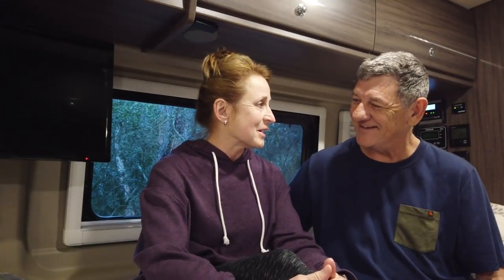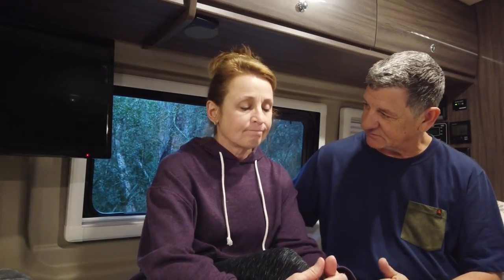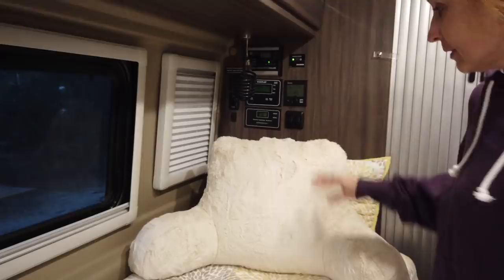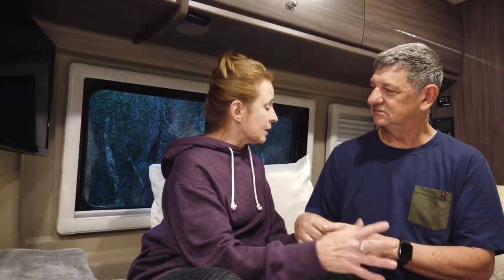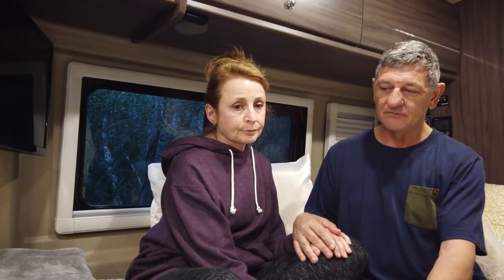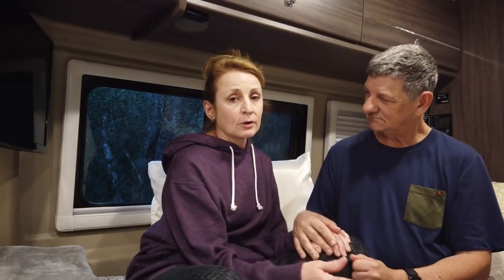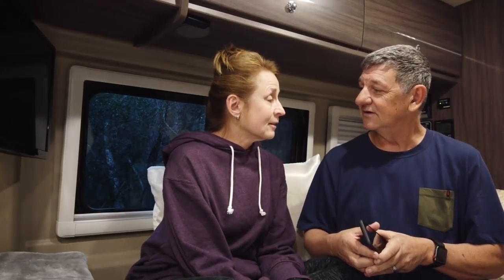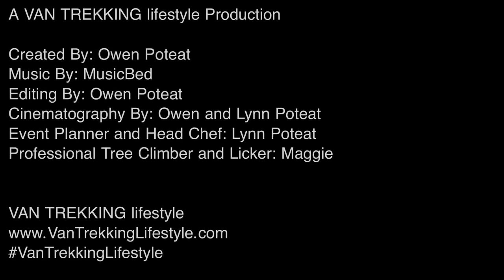Living In A Travato | Making Travato Beds Comfortable | Travato 59K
When you choose to live in a 21 foot camper van, a Winnebago Travato 59K in our case, you have to do things to make it as comfortable and efficient as possible.  Not everyone would believe that we could sleep on these beds for 3-4 months at a time but thanks to a few changes we can easily do just that.  When you’re living in a Travato you have the choice of a 59K or a 59G.  In this video we not only show our bed modifications but also discuss why we thought the 59K was a better fit for our travels over the 59G, even though the under bed storage of the 59G fits our lifestyle a little better.